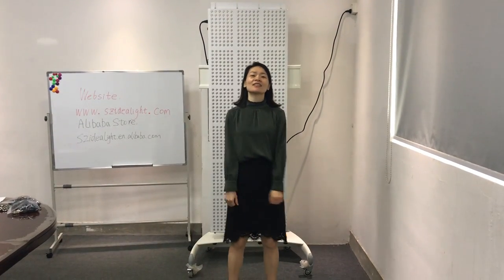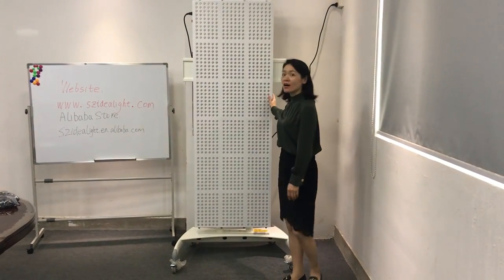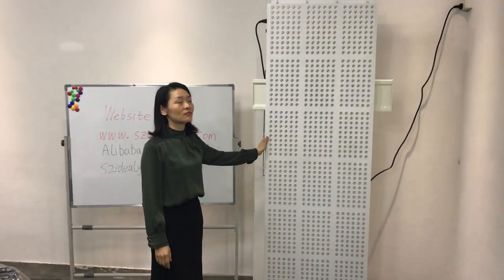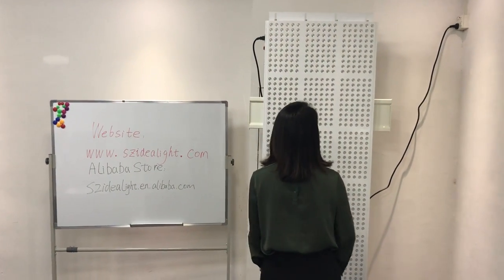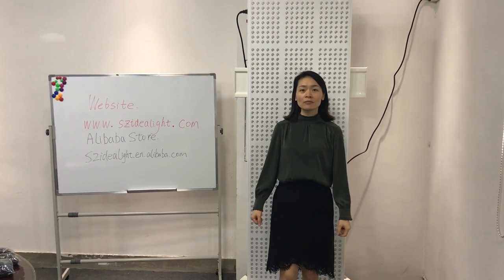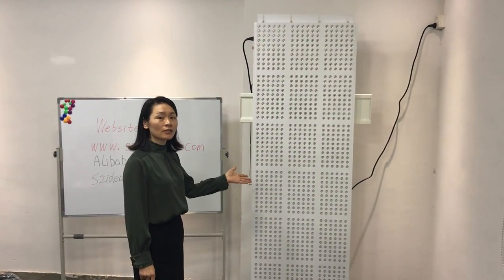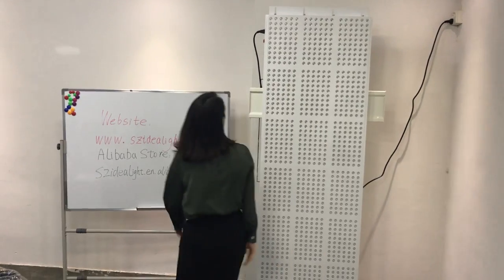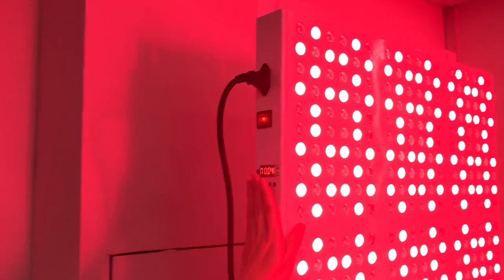660nm 850nm red and infrared led therapy light TL2000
This is the biggest led therapy light model of my company. TL2000. Height is more than 190cm.
By Skype: ledlight2011

Thanks!